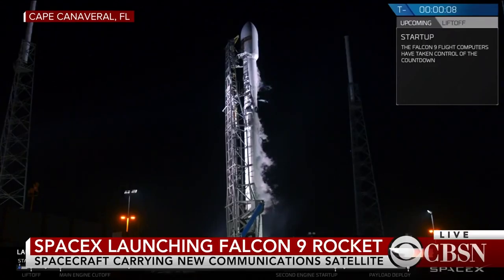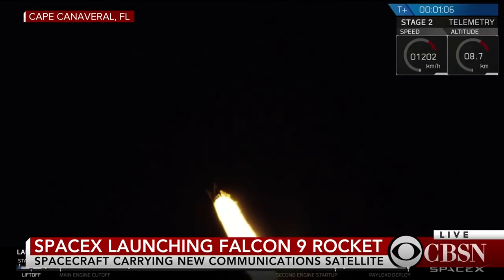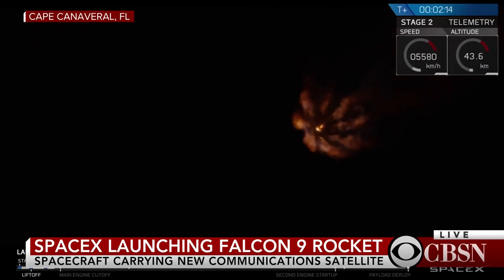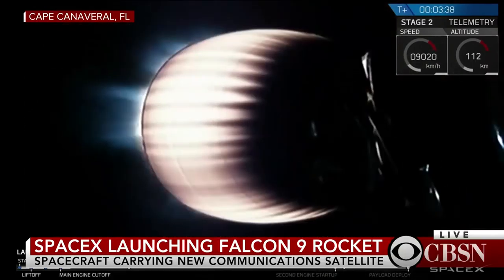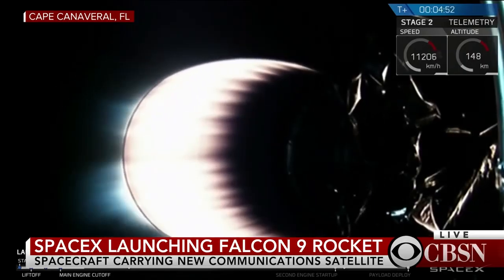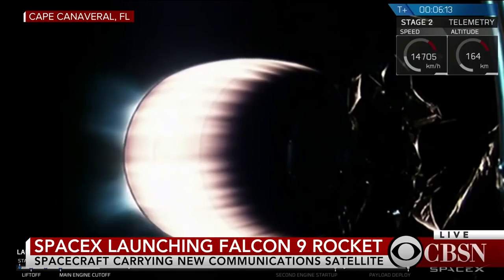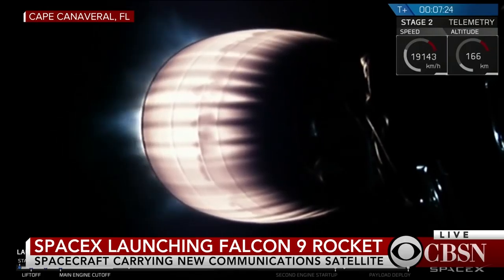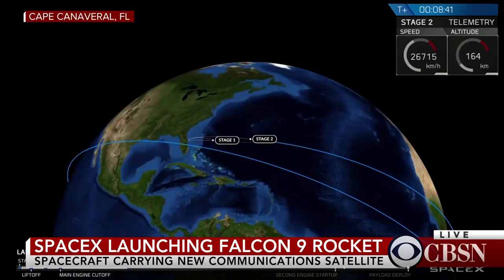SpaceX Falcon 9 lifts Spanish communications satellite into space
A SpaceX Falcon 9 rocket in the program's 50th flight thundered away from Cape Canaveral early on March 6, 2018, carrying a Spanish communications satellite